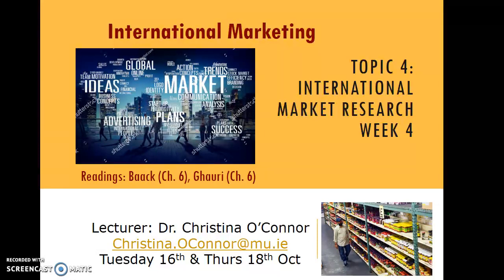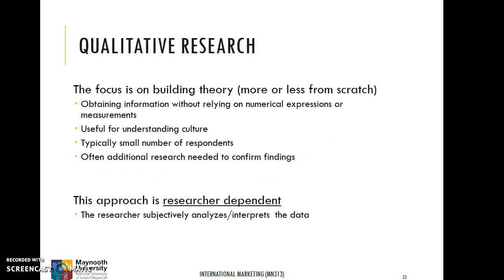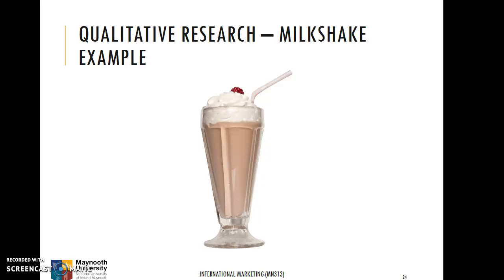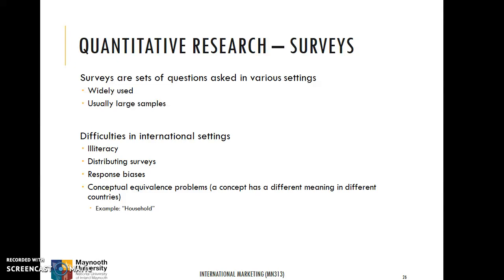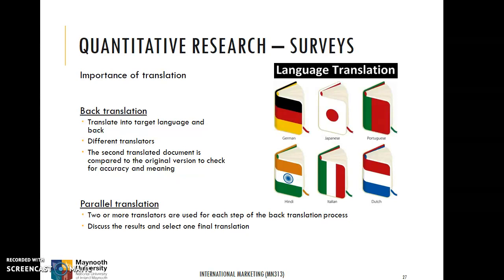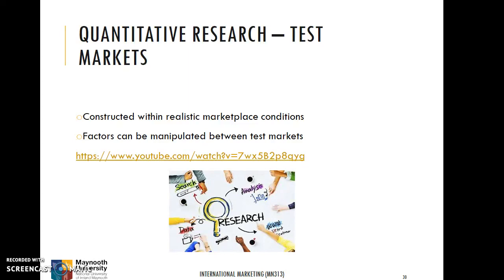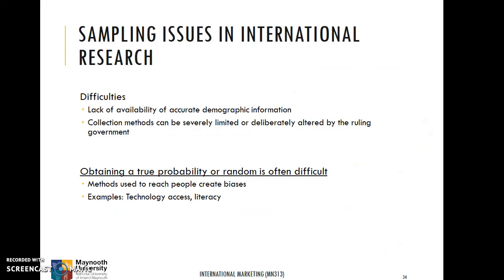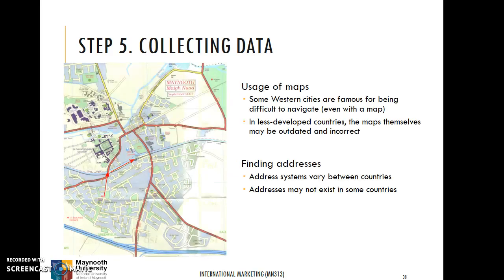Topic 4 Lecture 2 International Market Research